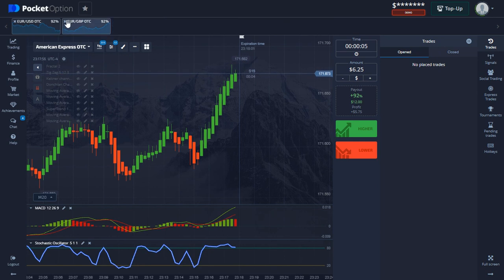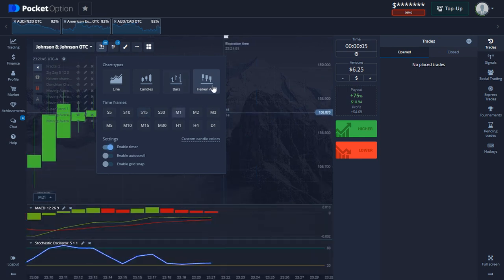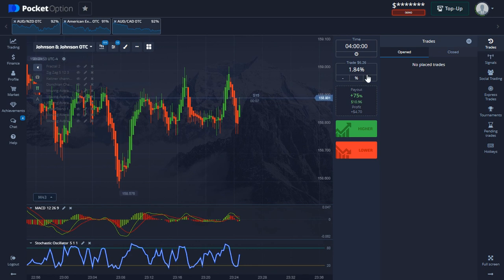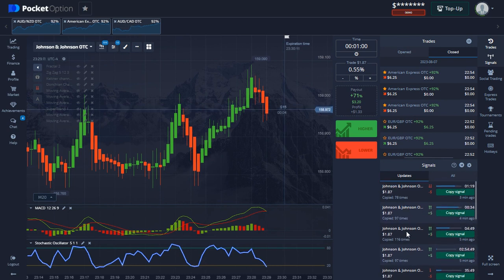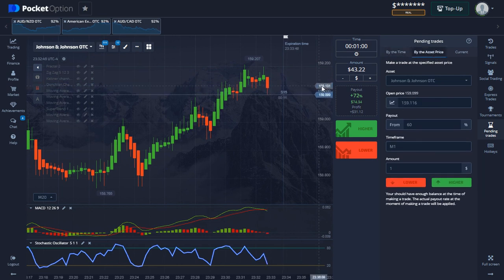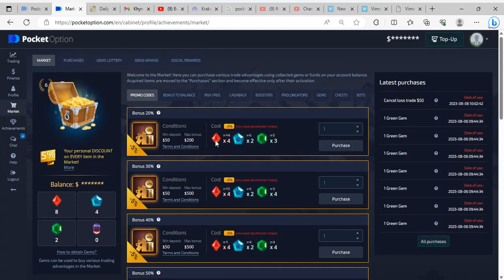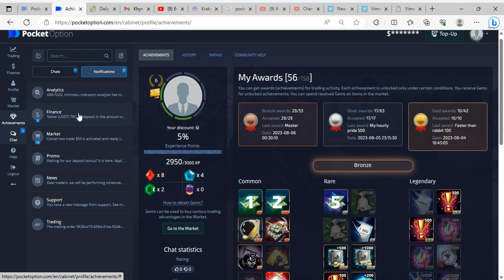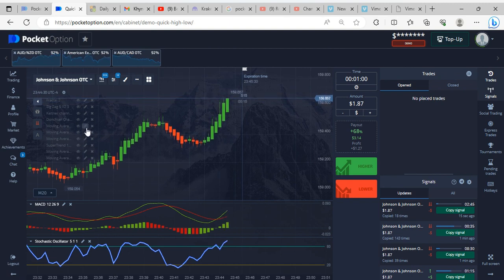Intro to Pocket Option | Beginner's Guide to Binary Options Platform | Make Money Easily!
Start making money with the rest of us with this simple, effective and profitable strategy for Pocket Options.

For FREE personal help and guidance, please leave your telegram in the comments!

Spammers will be blocked!

Here's the sign up link.

This will also get you a 50% bonus on any live deposit $100 or greater.

ALERT: First 10 subscribers to sign up and deposit will receive a FREE special trading strategy to BOOST their earnings today!!

Here's my youtube channel. Try out the strategies shown here to get your feet wet and hit me with questions.

Once you sign up, be sure to send your UID (user id) to me via Telegram (link below) so that I can confirm that you've signed up. It's all totally free to create an account!

Become a Master Trader and become even more profitable by joining my training course!